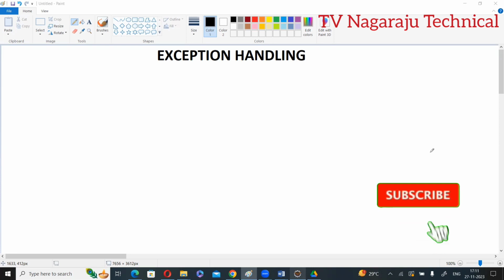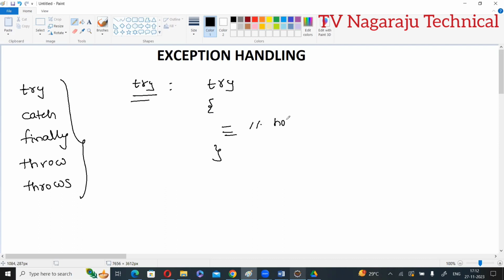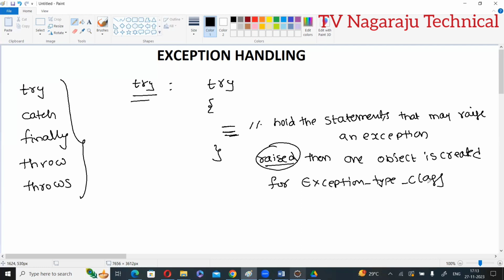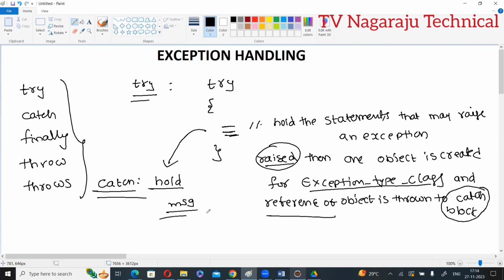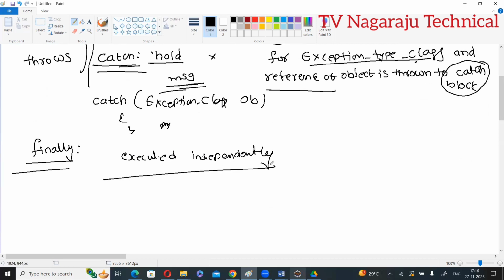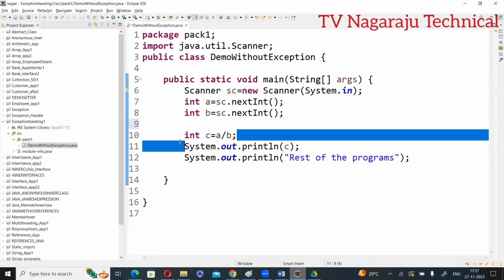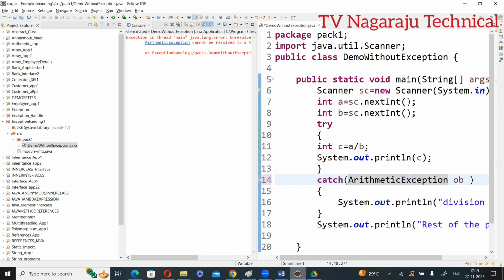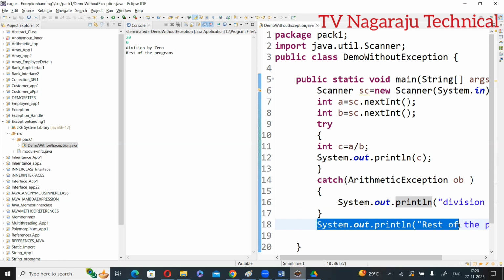TRY -CATCH BLOCK FOR HANDLING EXCEPTION || FINALLY BLOCK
In this video we discussed usage of try-catch block for handling the exceptions.
Along with we also discussed the use of finally block.

Compiler Design

C - Programming